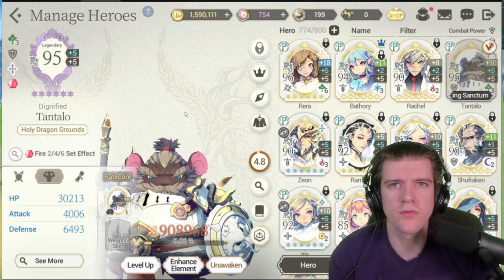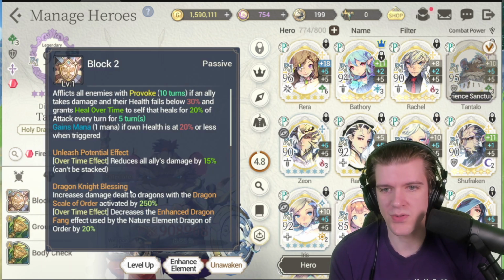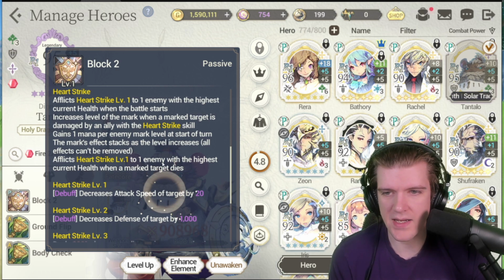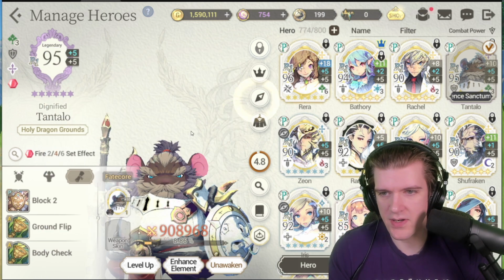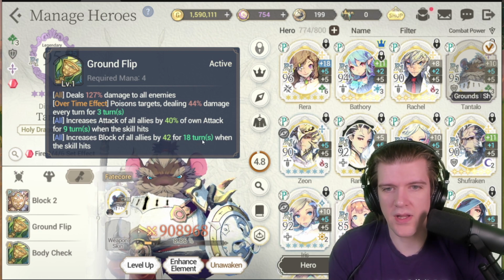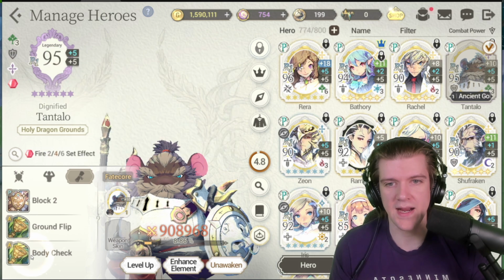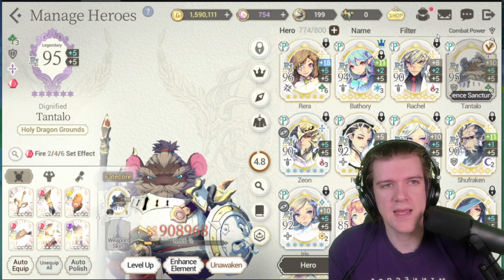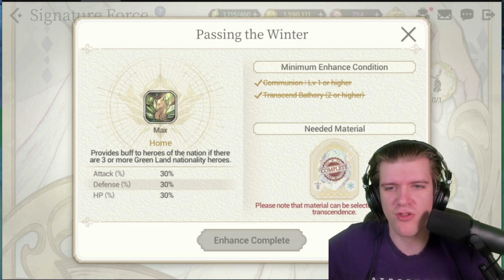Exos Heroes, WHY TANTALO IS BROKEN!